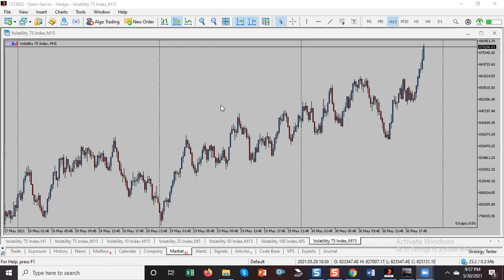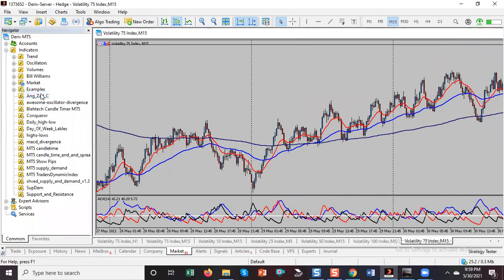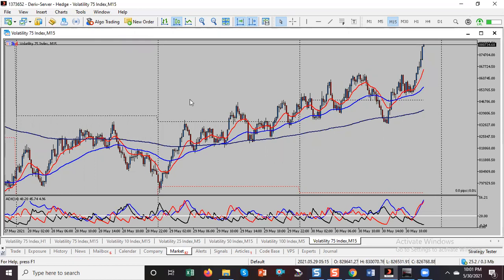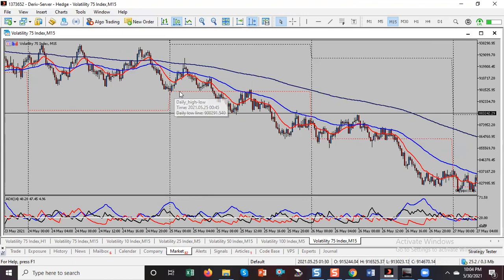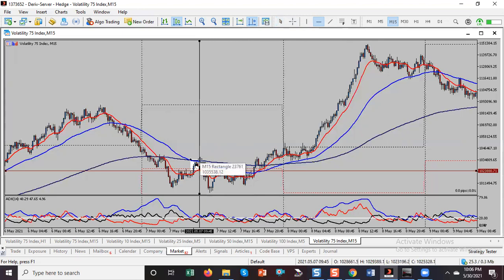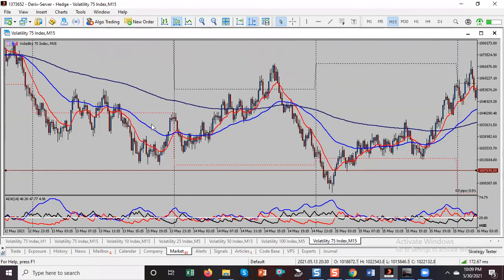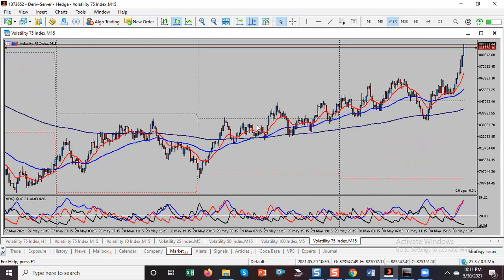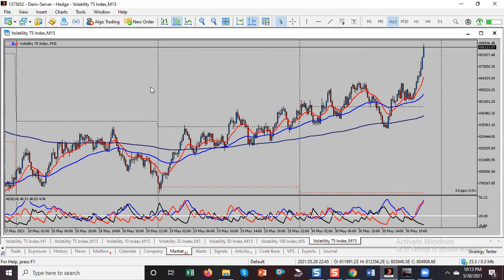Astounding VOLATILITY INDEX 75,10,25,50,100 STRATEGY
Astounding VOLATILITY INDEX 75,10,25,50,100 STRATEGY will guide you on taking few but highly profitable volatility trades -  This is one of the best Volatility index trading strategies ever. You will never regret trading with this method.

Indicators and template for this strategy and other of our strategies can be found on my free telegram group:
Join my free telegram group for more free and profitable training on Forex and Volatility index.